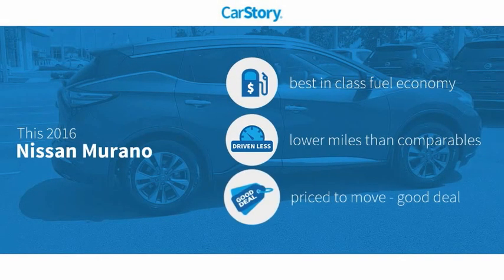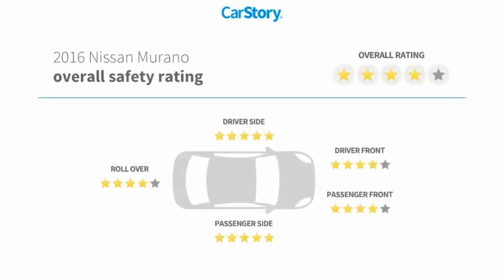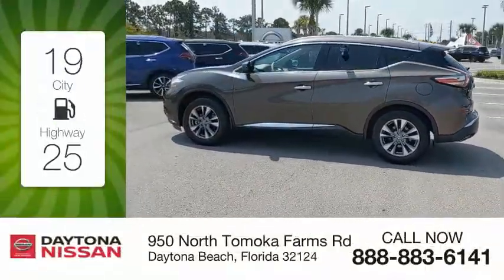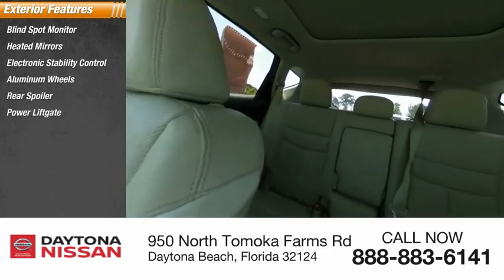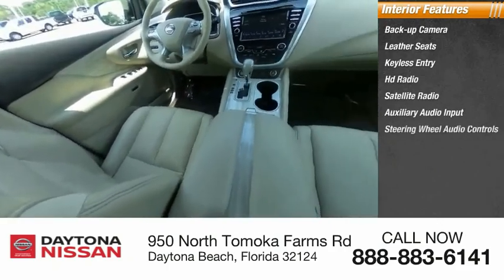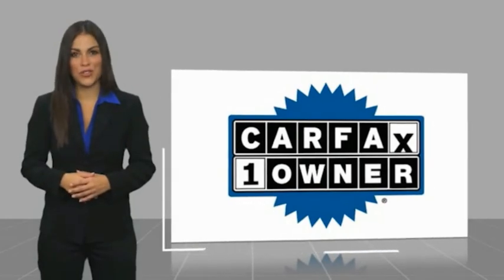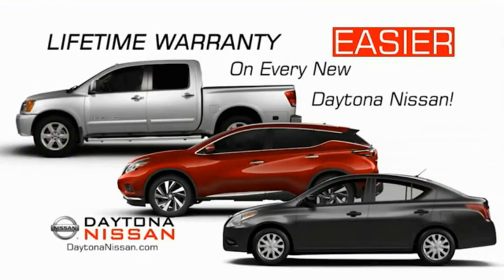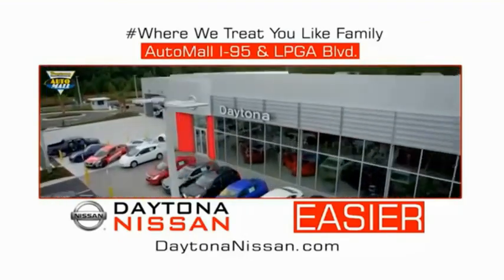2016 Nissan Murano Daytona Beach Florida P9218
2016 Nissan Murano SL

Daytona Nissan
950 North Tomoka Farms Rd.

This 2016 Nissan Murano that includes the following Features & Options: CVT with Xtronic. CARFAX One-Owner. Clean CARFAX. Odometer is 8634 miles below market average! Recent Arrival! 21/28 City/Highway MPGAll of our vehicles are ASE Certified inspected so you can buy with confidence. Daytona Nissan at the Daytona International Automall. WE MAKE IT EASIER! Proudly serving Daytona Beach, Palm Coast, Port Orange, Deland, Deltona and beyond, there are numerous reasons to choose Daytona Nissan: professional and courteous sales staff, Nissan Certified technicians, and financial experts all with the single focus of addressing each of your needs with the utmost respect, care and attention to detail. If you're looking for a new vehicle, we have a great selection of brand new Nissan models including Altima, Rogue, Titan and many more. If you need a pre-owned vehicle, there are plenty of used and certified pre-owned Nissan models, as well as models from other makes like Honda, Ford, Mazda and more. *Pricing may not include Reconditioning Costs.